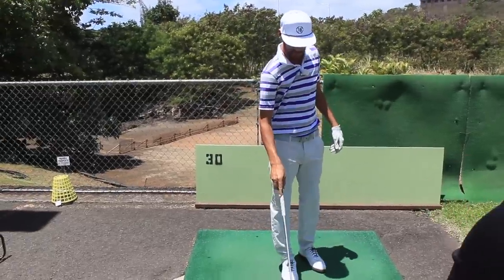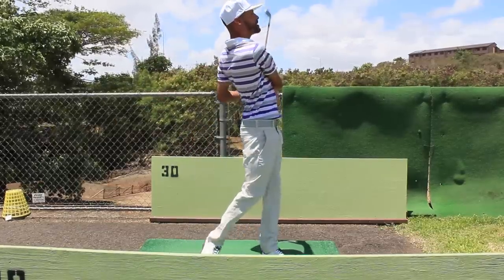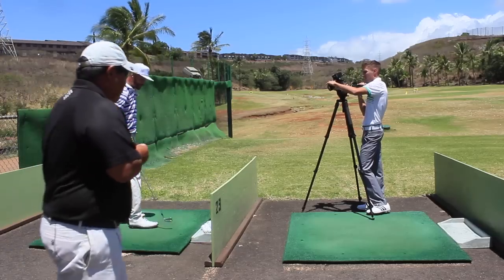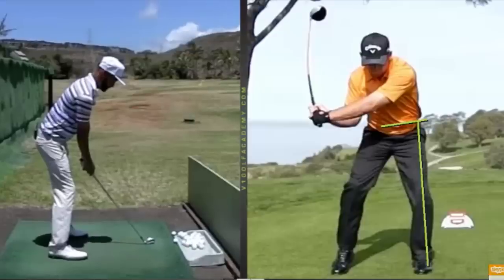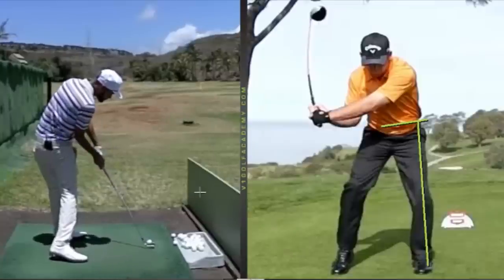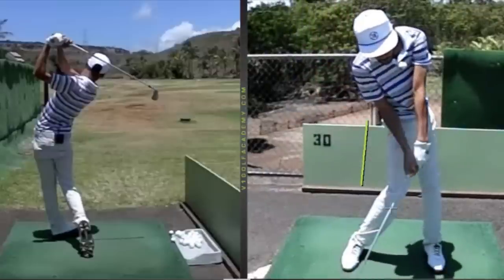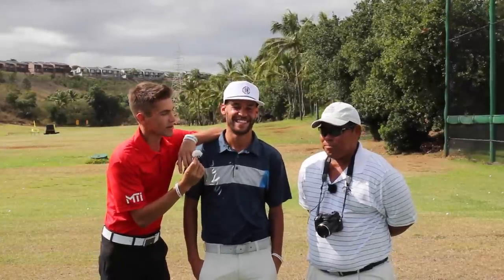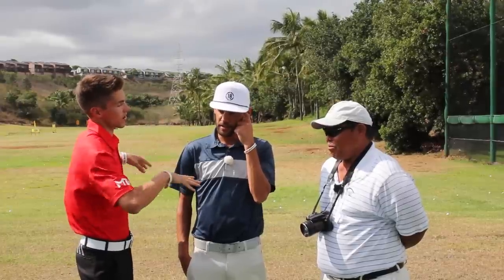Blaire's Lesson with "Kelvin Miyahira" - The FIX - Part 3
"Kelvin Miyahira"